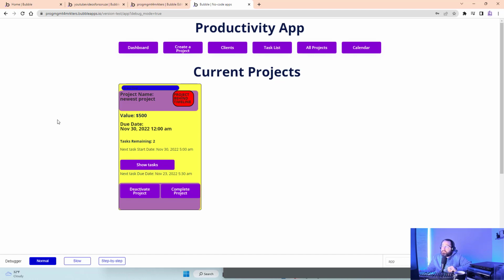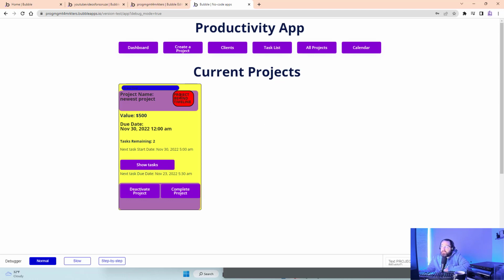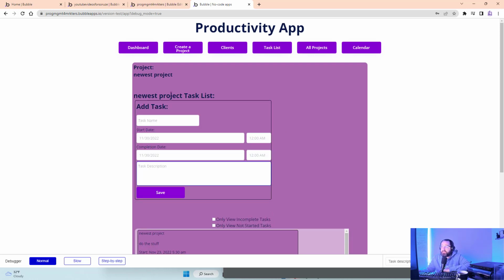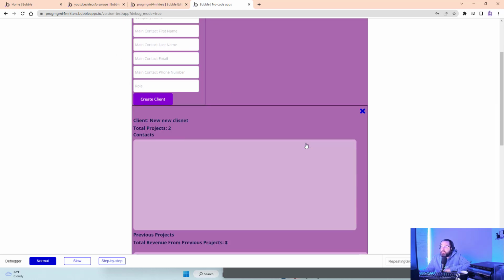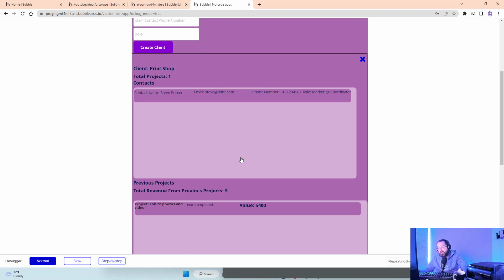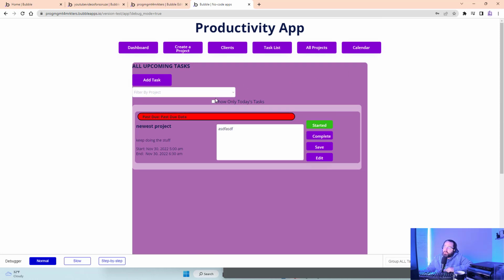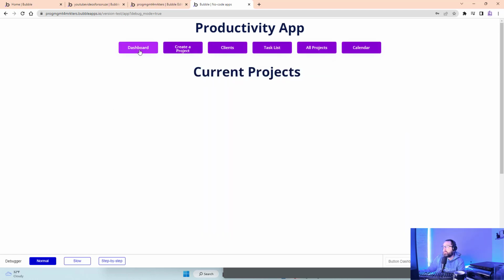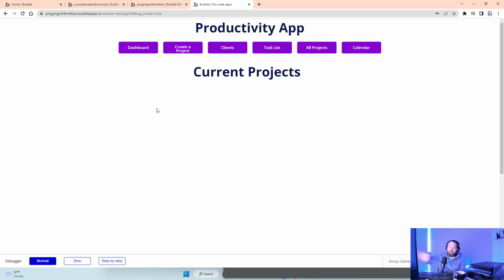BUBBLE dev log1 - Productivity app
This is an app I am building on bubble.io